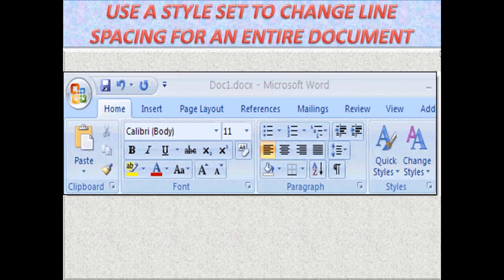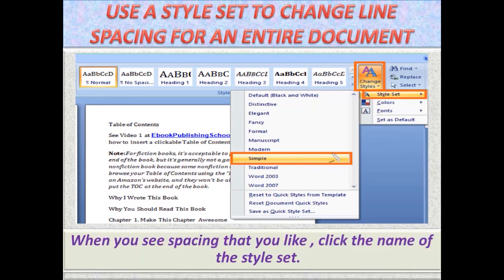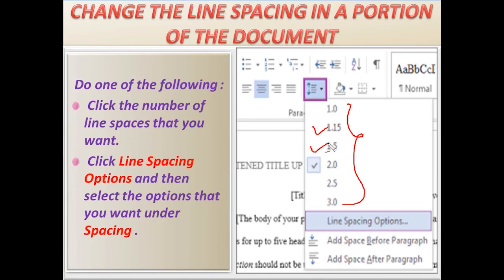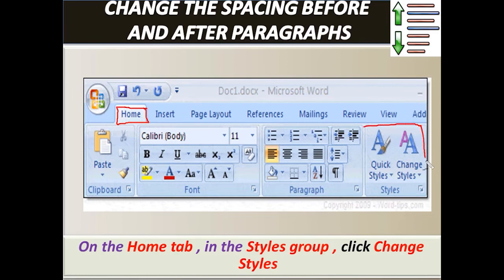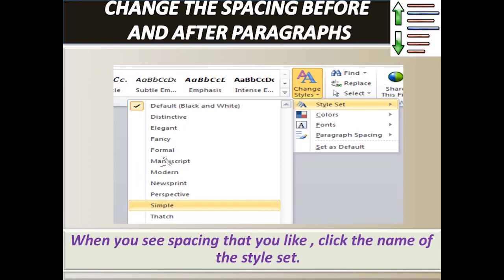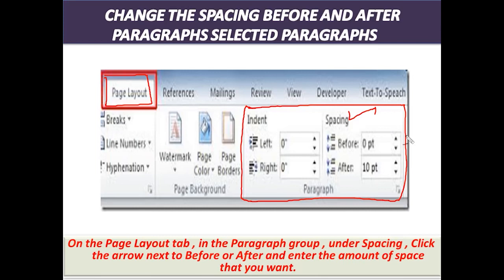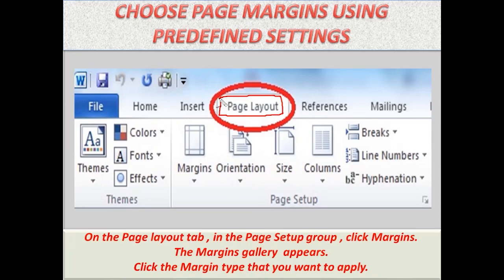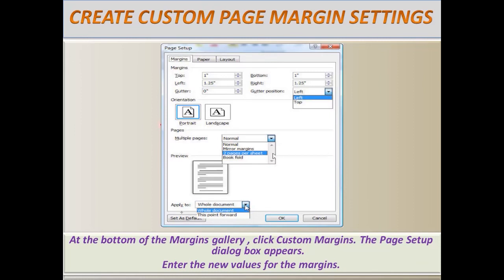STD 5 - COMPUTER - CH 4 - WORKING ON TEXT AND SETTINGS IN MS WORD - PART 05